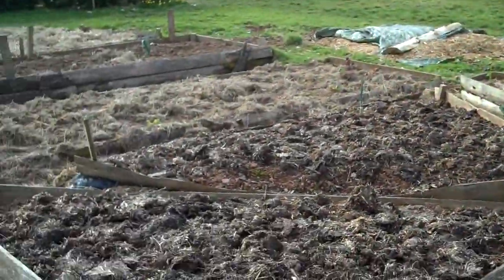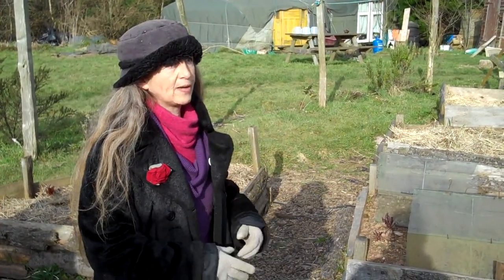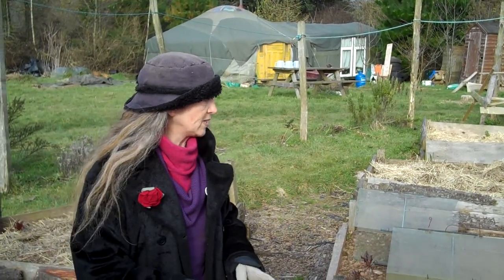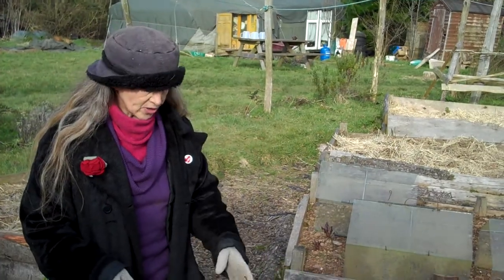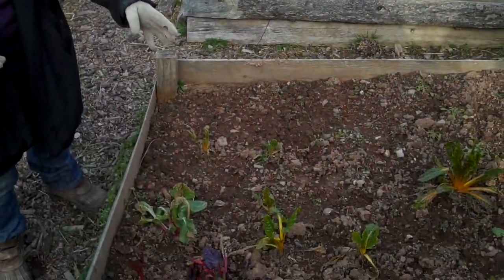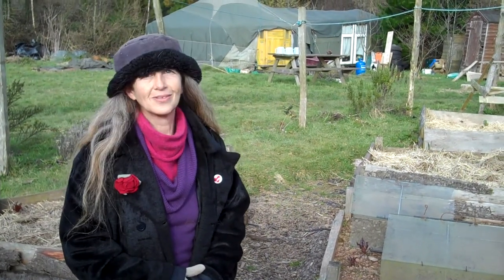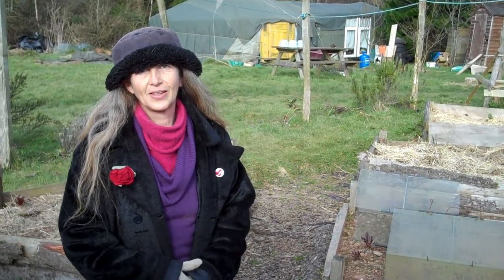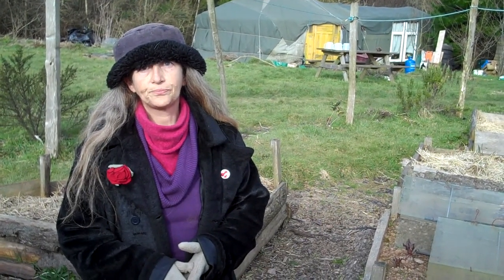Landmatters Video Tour - Part 3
Part 3 of a short video tour of Landmatters Community , a co-operative permaculture project in Devon, one of the many inspirational project we visited on the Brake the Cycle End to End cycle tour raising funds for Building Man Festival

If you enjoyed this video, please contribute to our fundraising efforts